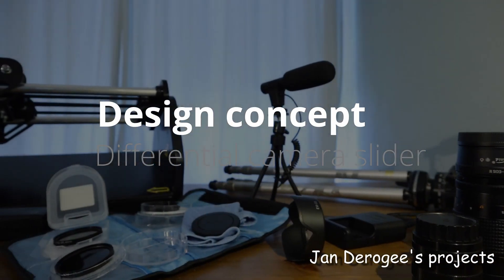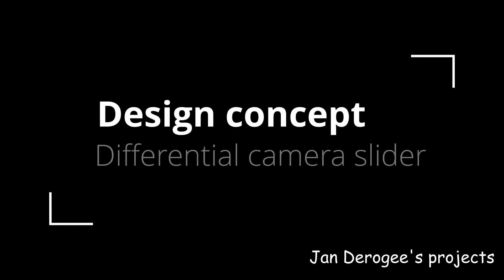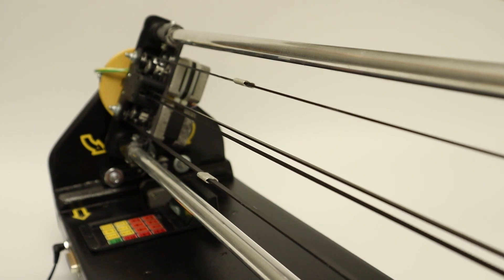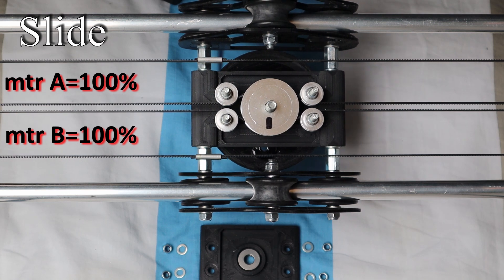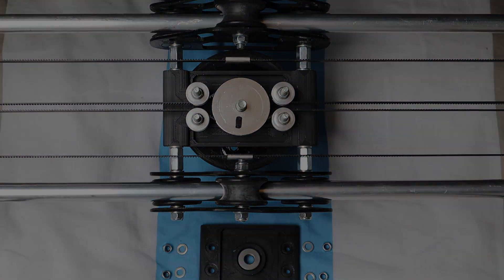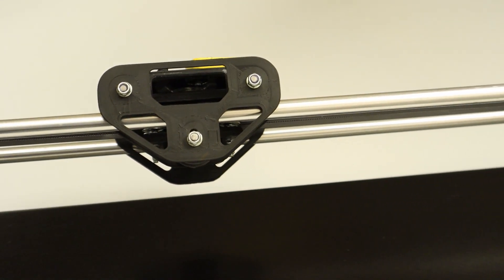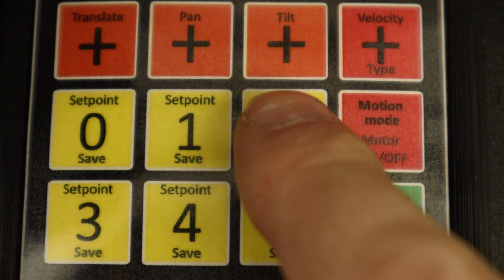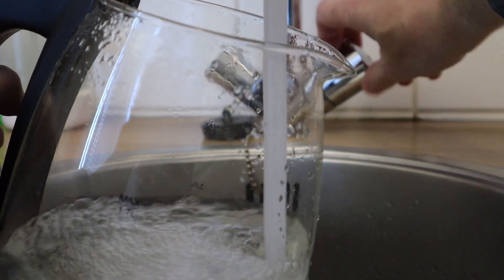Differential camera slider is amazingly universal!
This video is about a concept for a camera slider, the videos shows you the prototype I made, how it works, how it can be used and some silly applications that have nothing to do with sliding a camera. Prepare to be surprised.

There are lot's of things that need to be fixed or have room for improvement. The carriage for example could be greatly simplified with the use of UHMW (a.k.a. friction-less) tape inside a printed slide-bearing. This because wheels are nice, but make the carriage bulky and overly complex. The belts require an additional tension system not incorporated in this design, but easily added in future designs. The solid base made from MDF is sturdy, but makes the whole device very bulky. So a new design would most likely be different on that point.

One major thing is the firmware, the routines that drive the motors do function BUT have issues with moving at extremely low speeds. Therefore operating it requires knowledge of these issues and although they can be worked around... it's better to fix them properly. So a firmware redesign is being worked at and I have plenty of ideas. And perhaps a GCODE or command interpreter to make it possible to control this device using a computer perhaps. This would allow to make more complex movements, movements otherwise to complex to enter in only 6-setpoints.

Regarding the build,  in essence it's nothing more then some tubing, 3D printed parts, 3 stepper motors (of which two come from a 1980's diskdrive). Some MDF to give it a solid base. The wheels are also 3D printed, but were covered by rubber coming from an inner-tube of a bicycle tire. No PCB was designed, the whole thing was build on protoboard, the firmware runs on a Sparkfun Pro Micro.